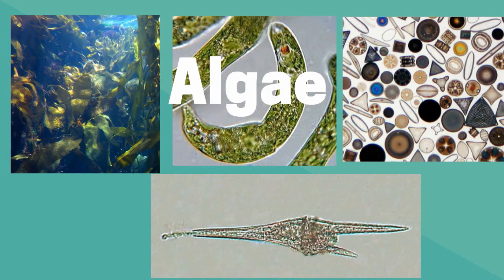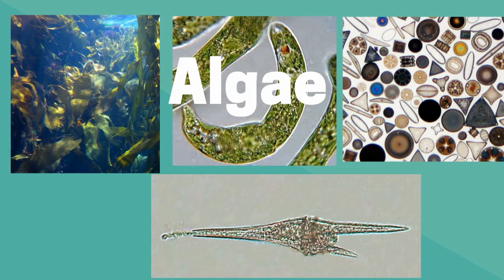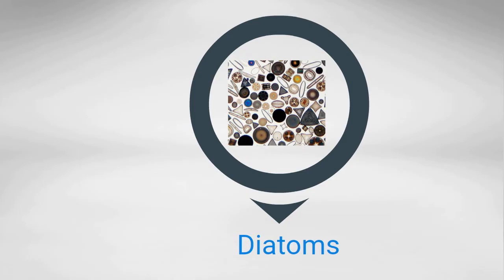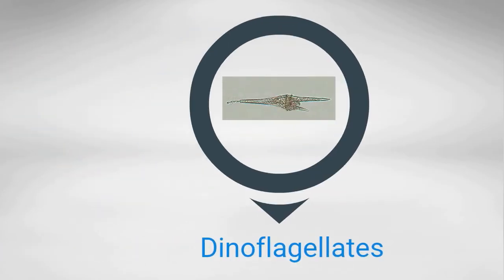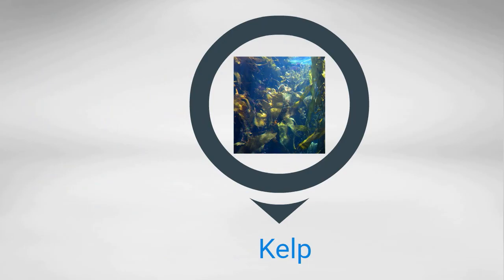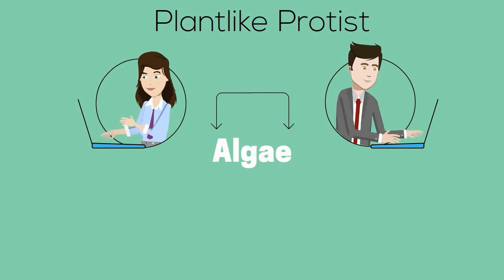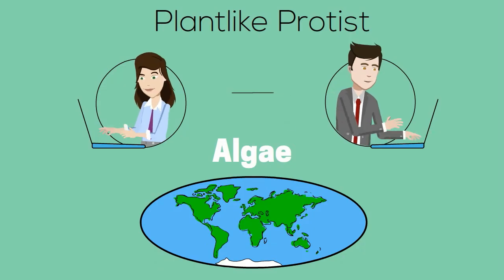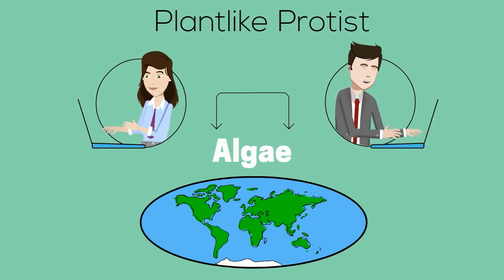Plant-like Protists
Plant-like protists which are called Algae have the ability to make food  using chloroplasts and can carry out photosynthesis.
Some examples of unicellular protists are euglena.
There are also multicellular protists.